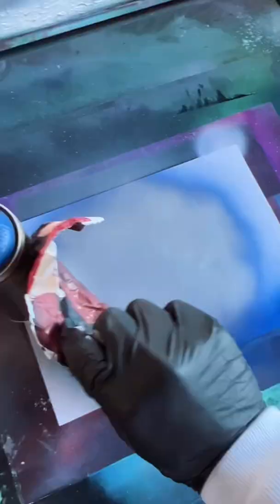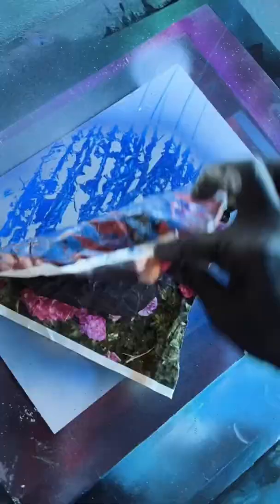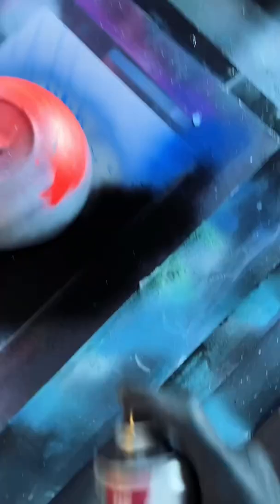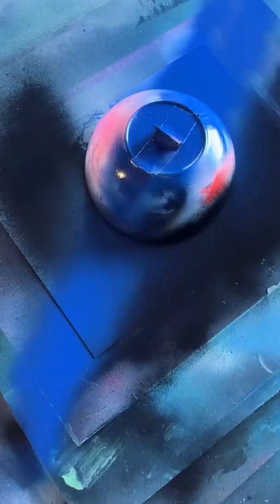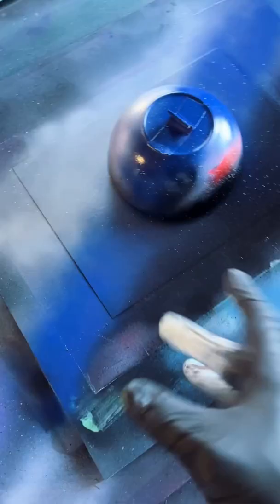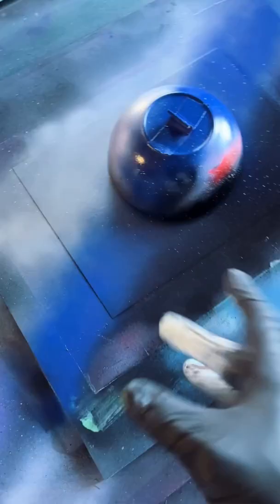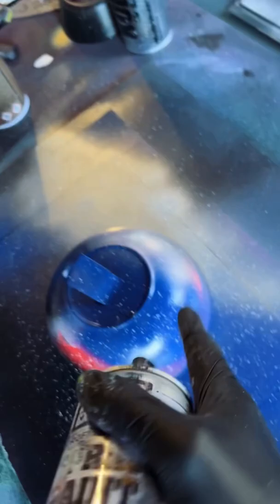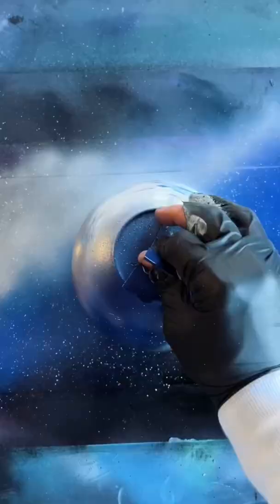An ultramarine and metallic silver planet spray paint art painting